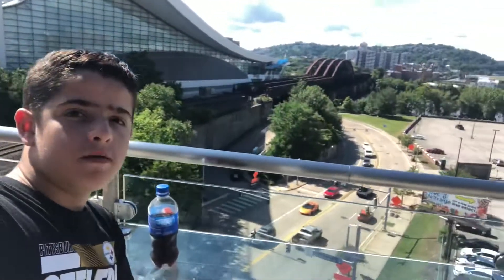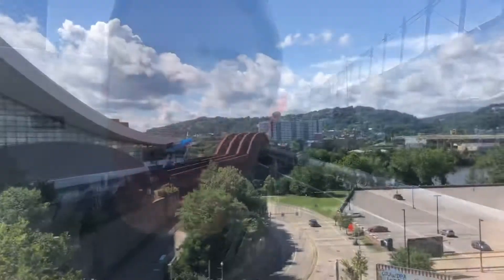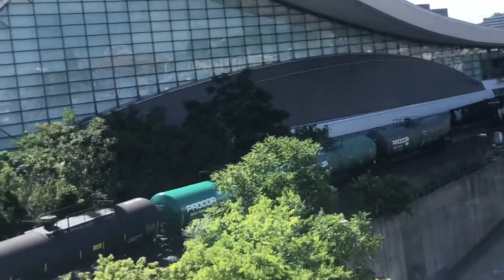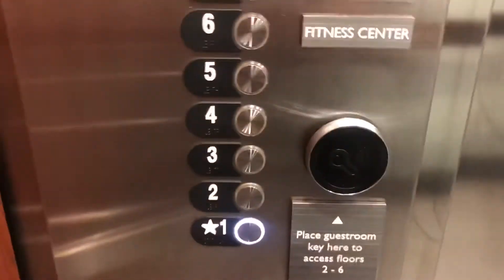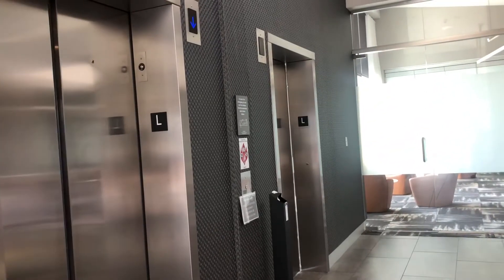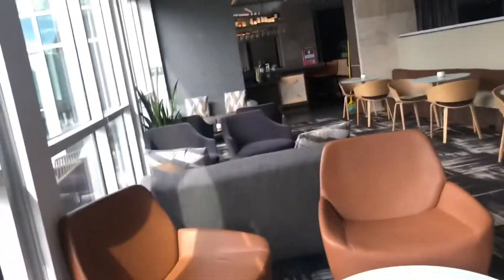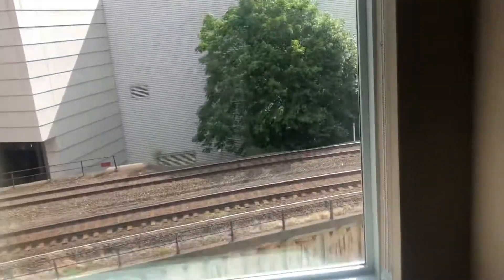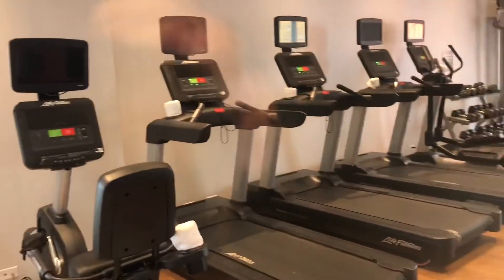Railfaing at the AC hotels by Marriott in Downtown Pittsburgh pa featuring Otis gen 2 elevator ride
This video was back on July 2nd 2021 so this hotel was a very great place to raillfaing there’s a deck that you can look at the trains it’s very cool this train is carload express tracks own by NOFLOK SOUTHERN